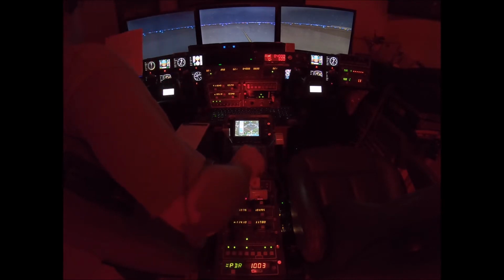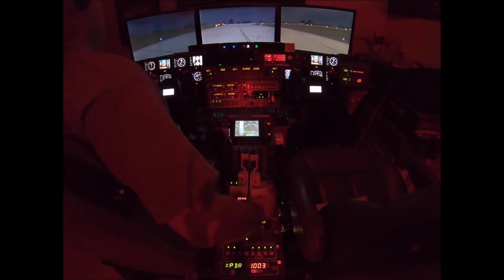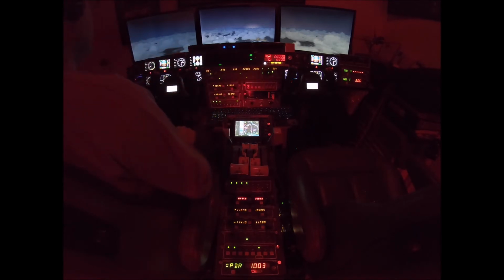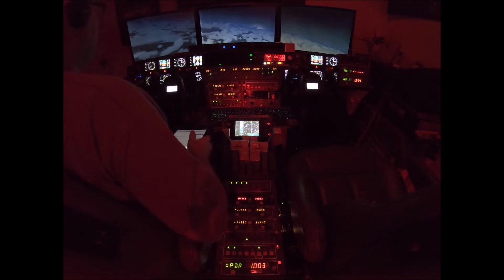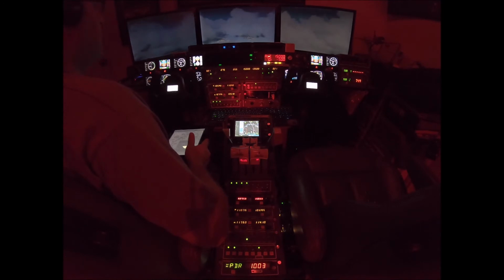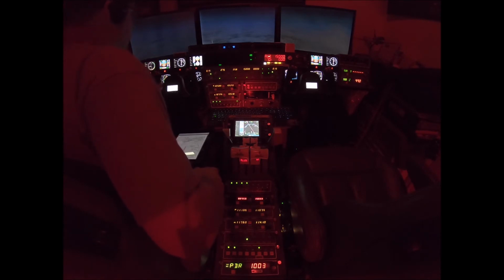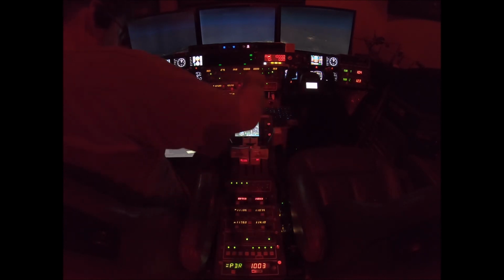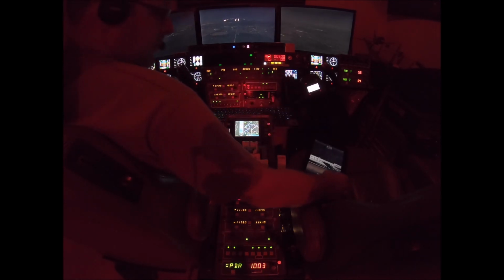Home Cockpit - VATSIM Memphis Madness 3/14/2020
Home Cockpit VATSIM (Virtual Air Traffic Simulation) Memphis Madness March, 14 2020 Flight from Nashville to Memphis.